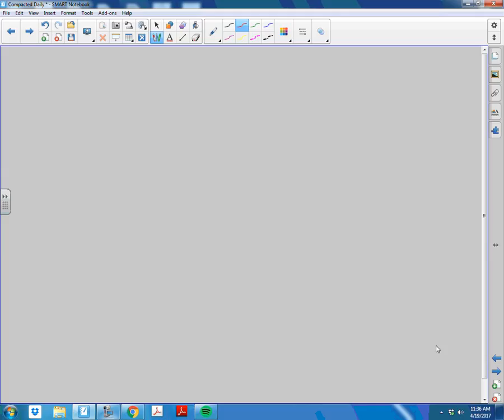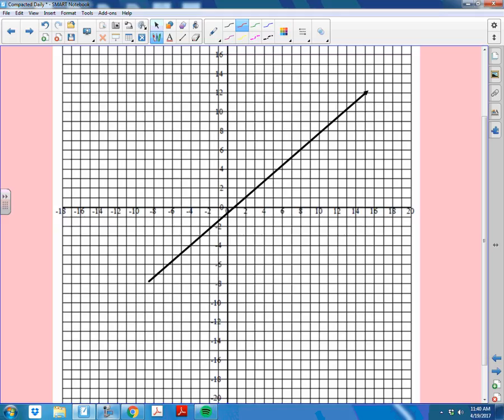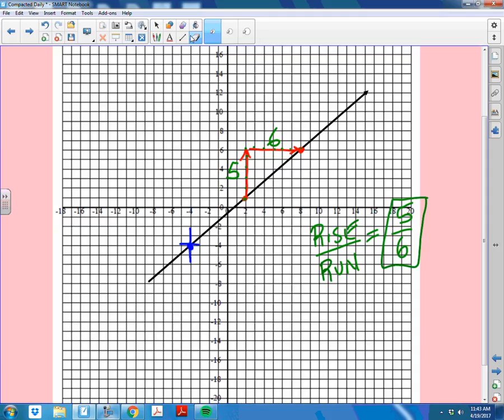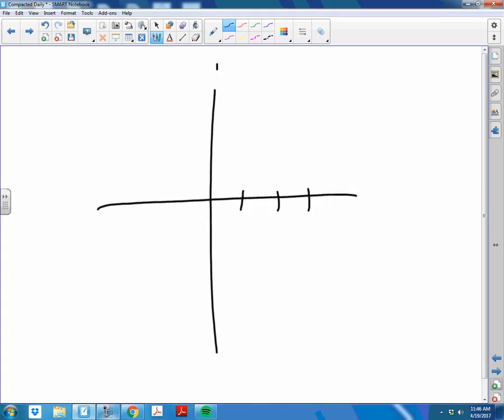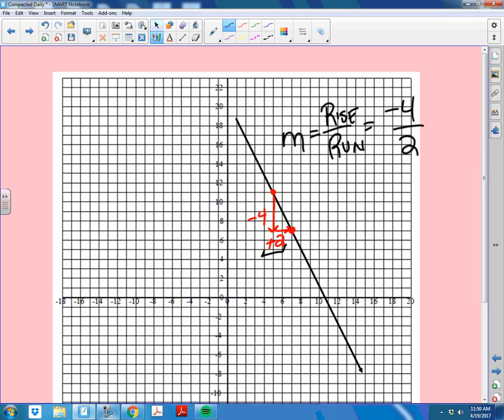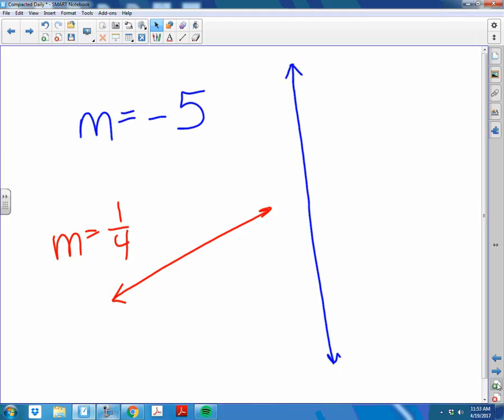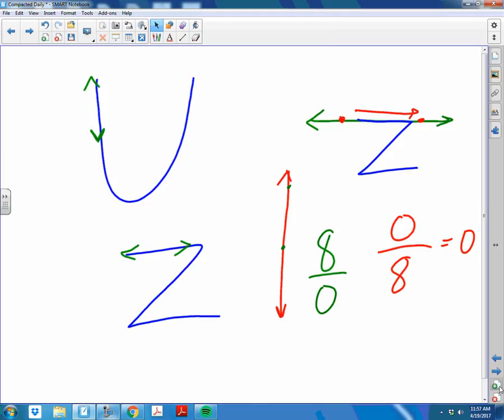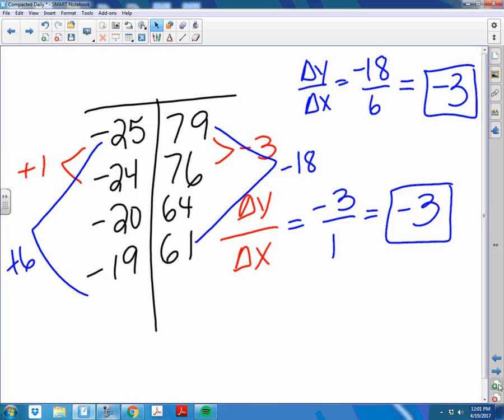U9D3 Intro to Slope